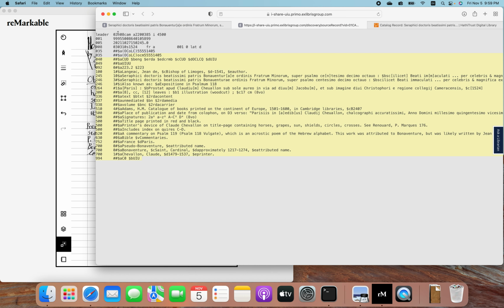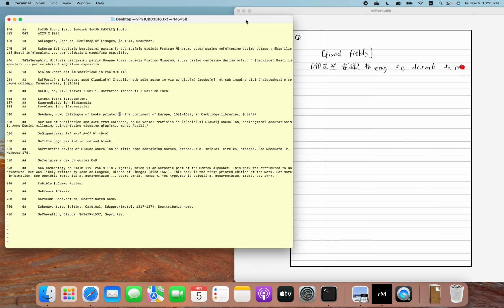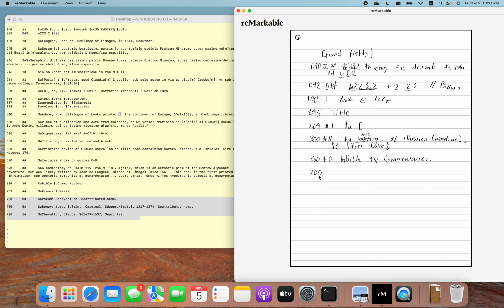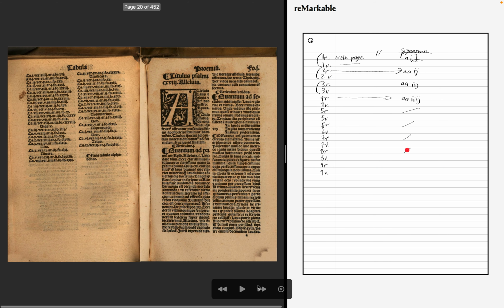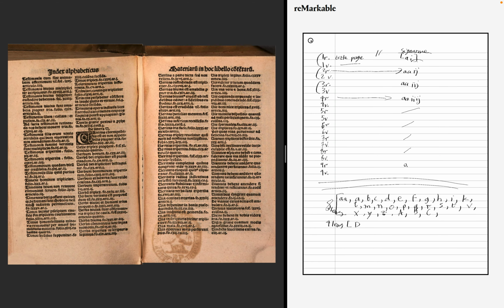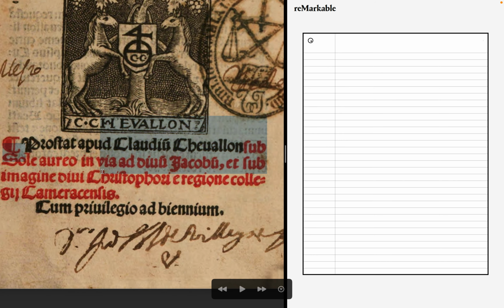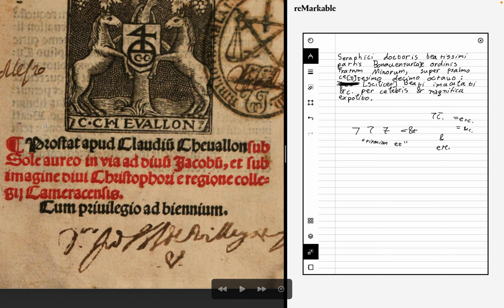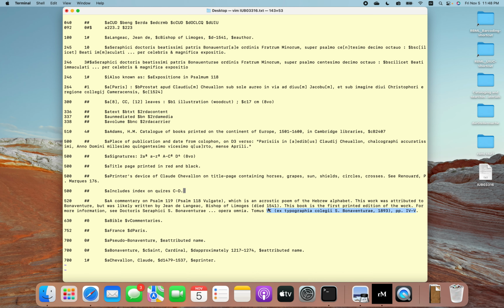Cataloging a Rare Book, Start to Finish